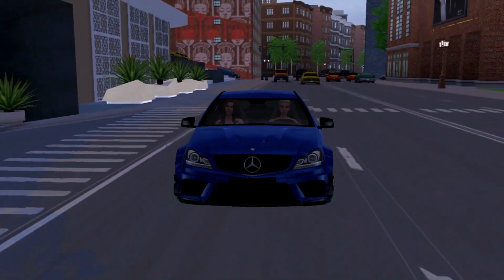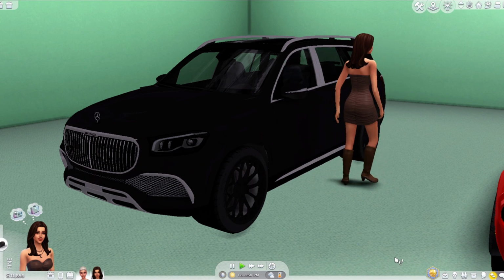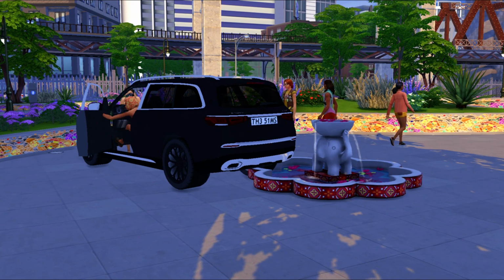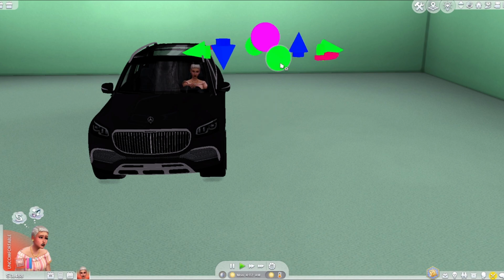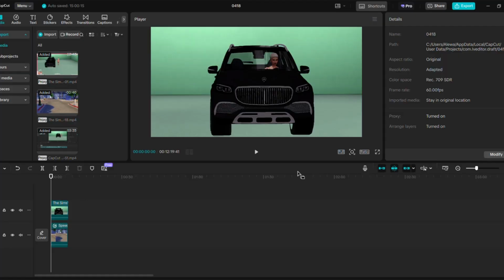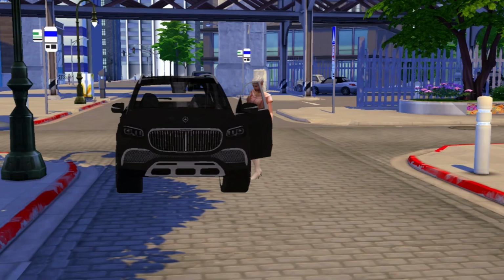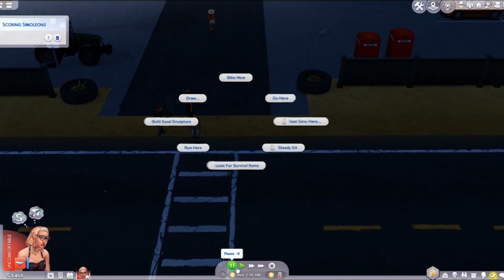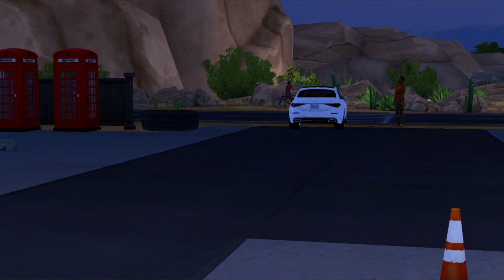How to Make Car Scenes in The Sims 4 | Functional Cars | Green Screen Tutorial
In this tutorial, I’ll show you how to create realistic car scenes in The Sims 4 using the Waronkcc functional car mod, green screen editing, and POSE player with camera tricks. Whether you're making stories or aesthetic edits, these two methods will help bring your Sims to life on the road.

 Mods & Tools Used:
– Waronkcc Functional Car Mod / CC car
– Pose Player / Wicked whims + Pose Animation